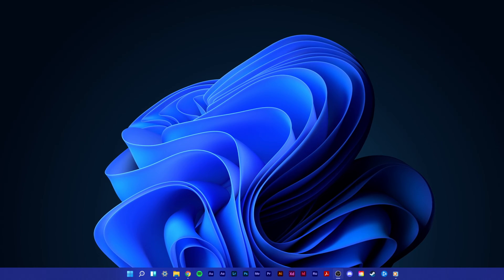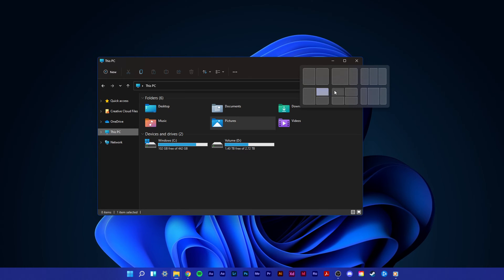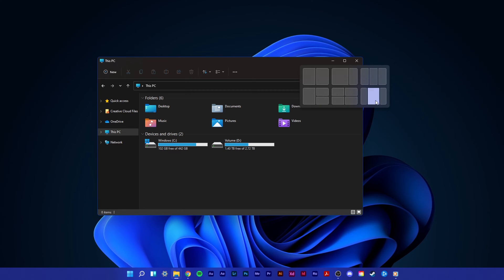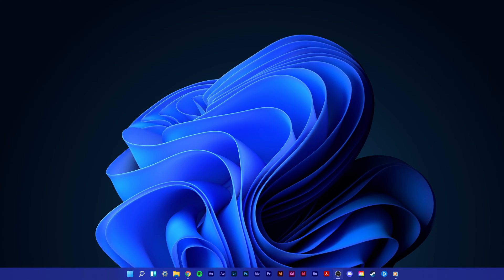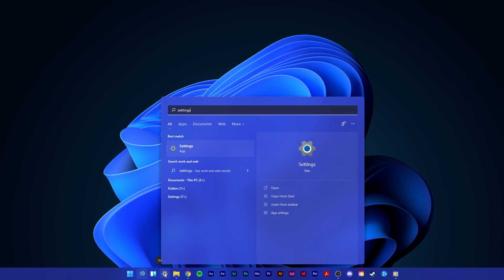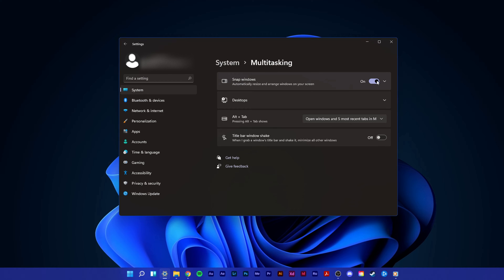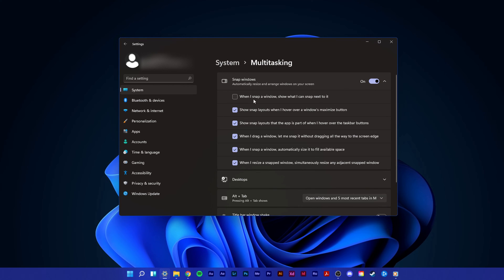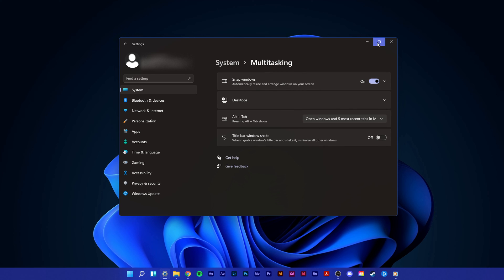Windows 11 - How To Enable & Disable Snap Layouts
A short tutorial on how to enable or disable the new Windows 11 snap layouts.